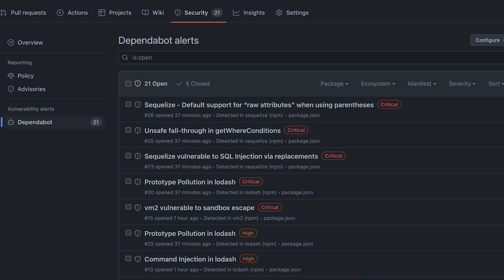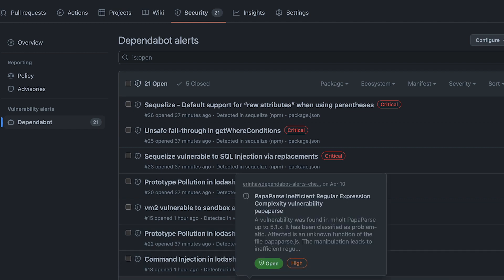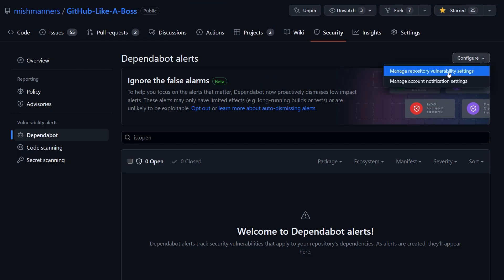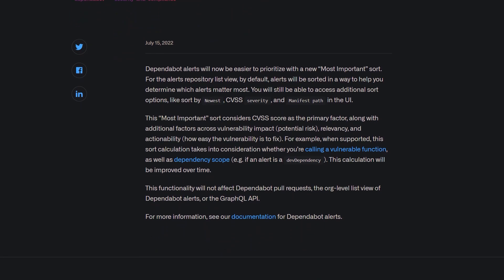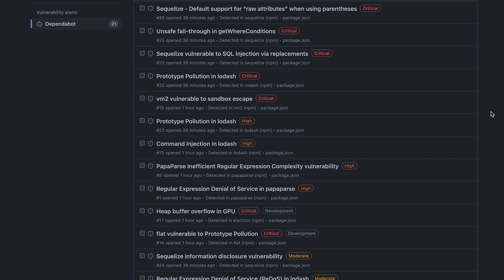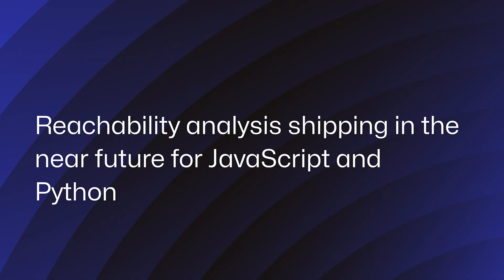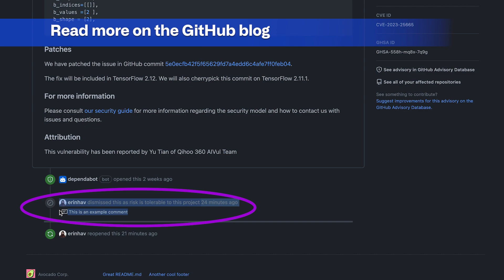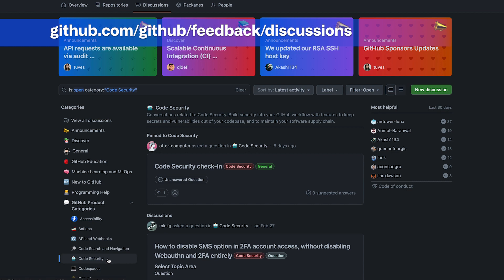Dependabot gets a bunch of updates including auto-dismissal rules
Dependabot alerts you to vulnerabilities in your code so you can keep doing the fun stuff.

We chatted with Erin, the Product Manager for Dependabot Alerts to get all the latest on announcements, new alert features, and more.

With Erin Havens and Michelle "MishManners" Mannering.